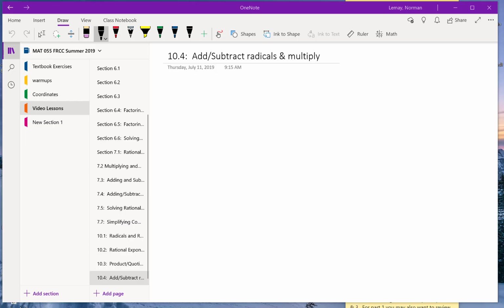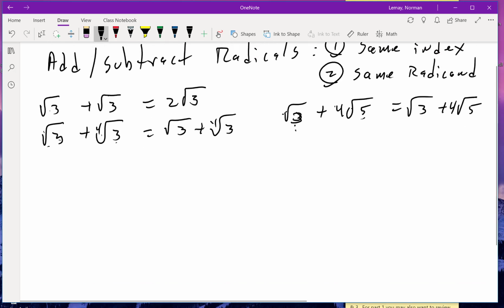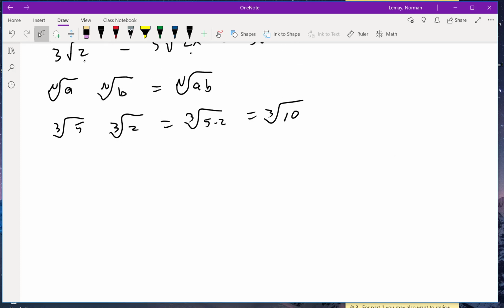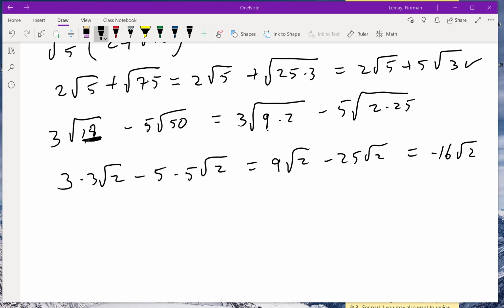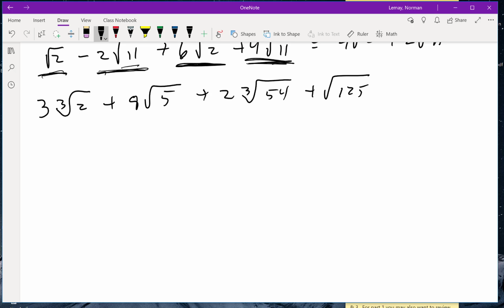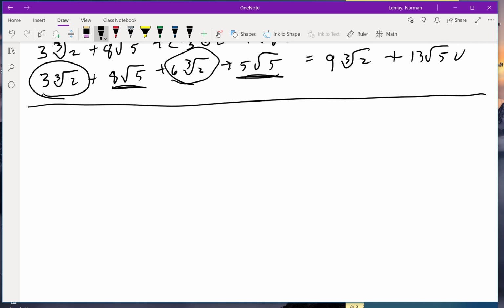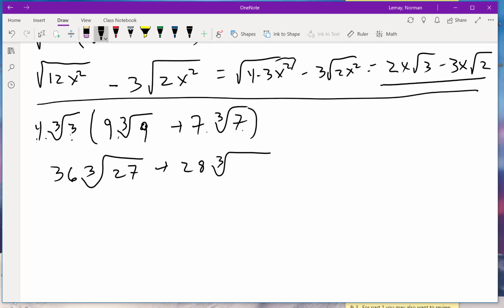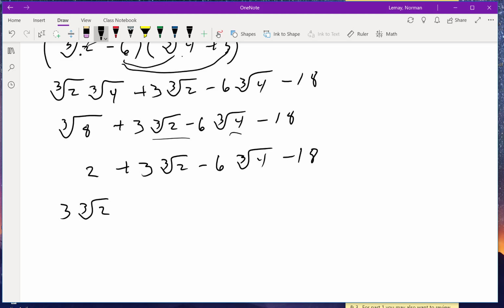Chapter 10 section 4 adding subtracting and multiplying radical exprerssions